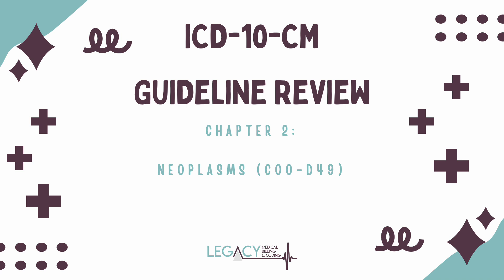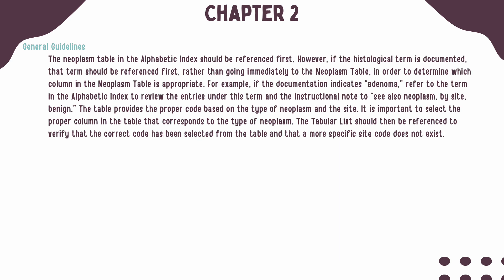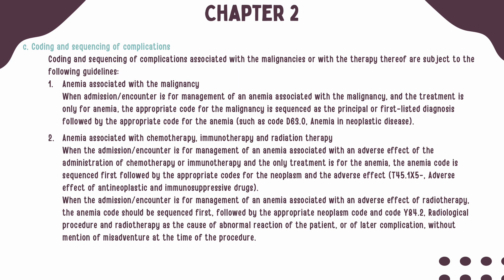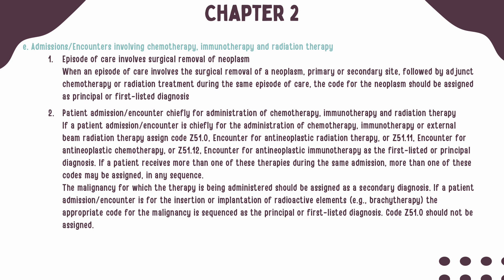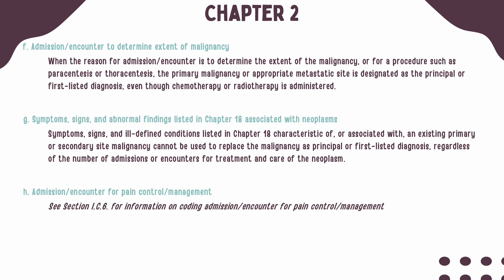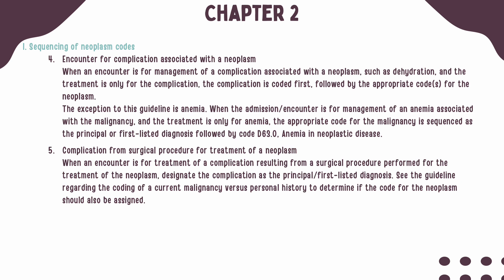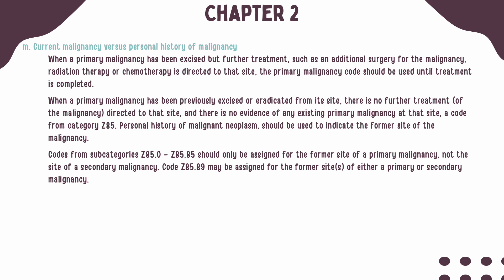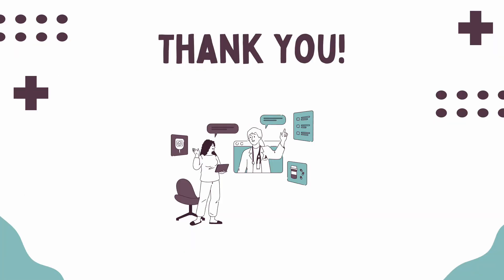ICD-10-CM Guideline Review: Chapter 2 Neoplasms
Join us for a breakdown of the Chapter 2 for Neoplasms